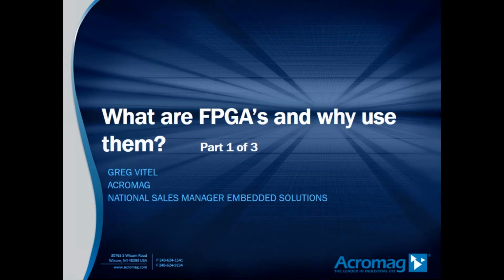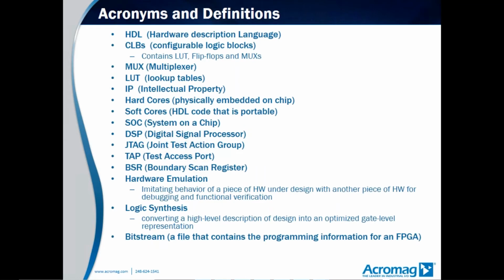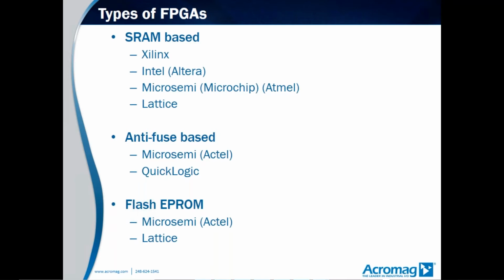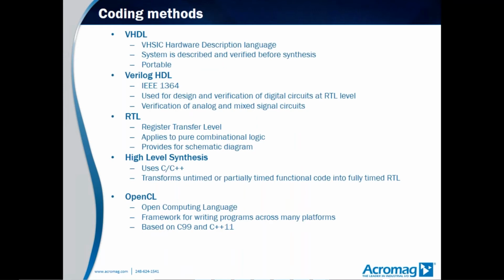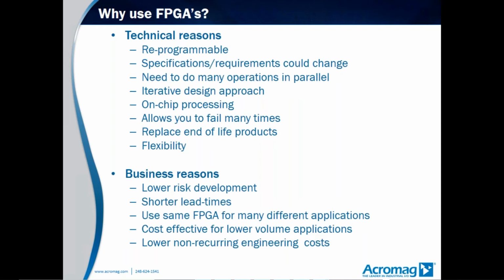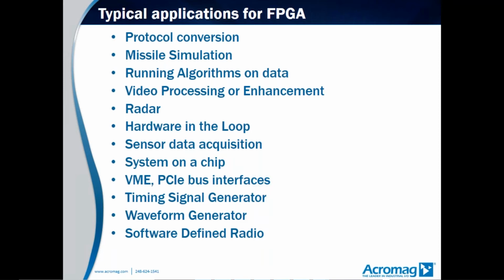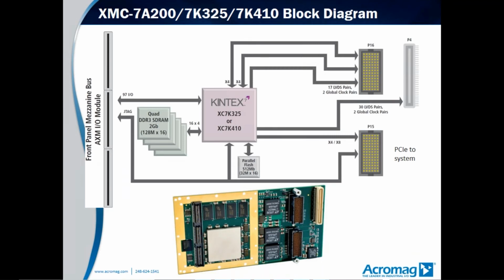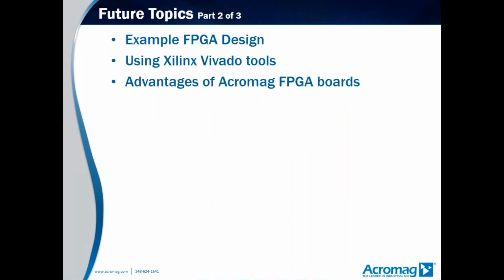What are FPGAs? Why use FPGAs? Introduction to FPGAs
Learn about FPGAs (Field Programmable Gate Arrays) in the embedded space.

Topics include:

What are FPGAs and why use them
Processing types
Coding methods

This is part one of a three-part series discussing FPGAs and how to use them.